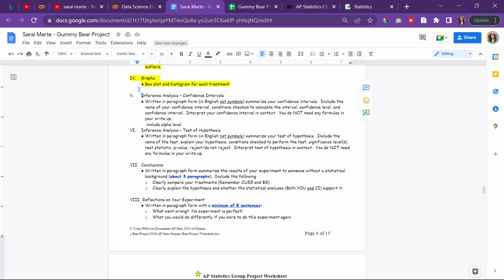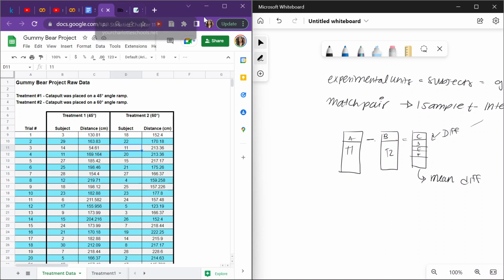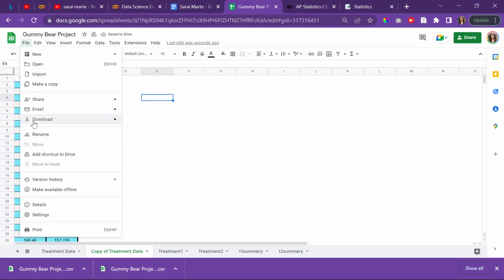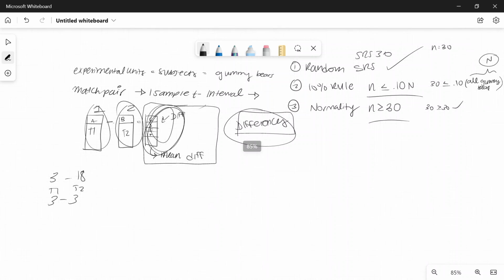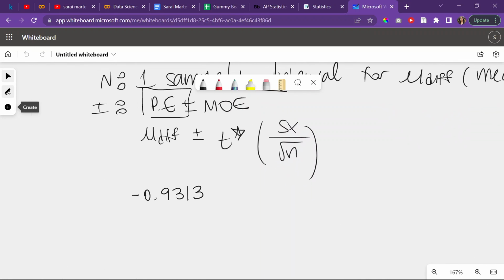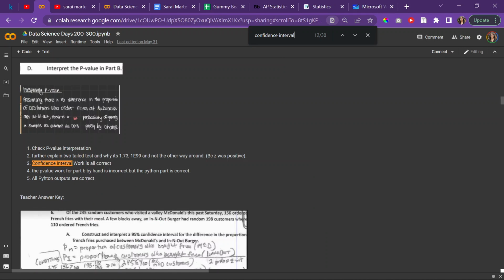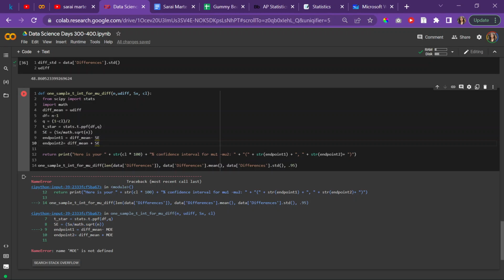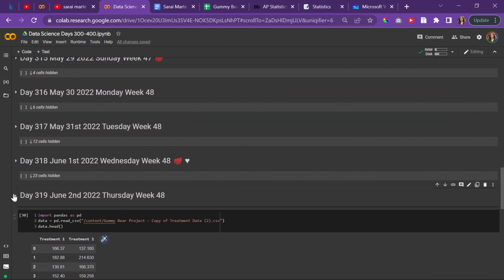Gummy Bear Project Log3 June 2 2022| Data Science Day 319